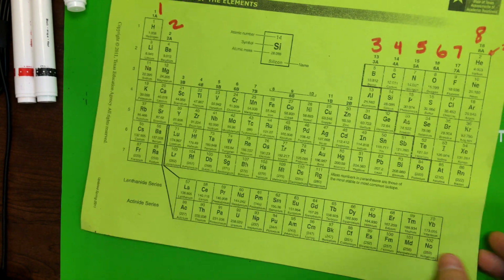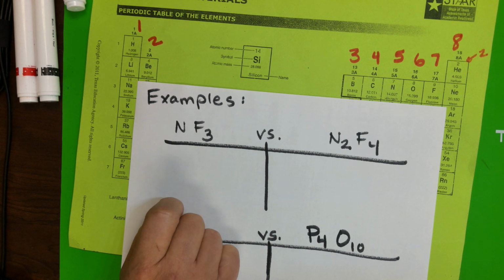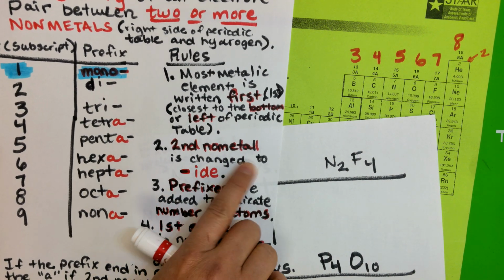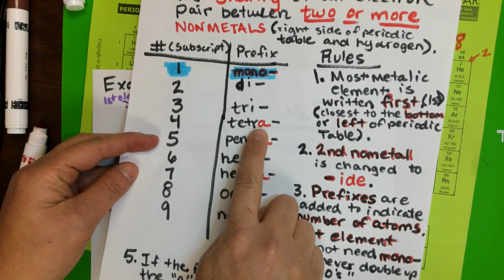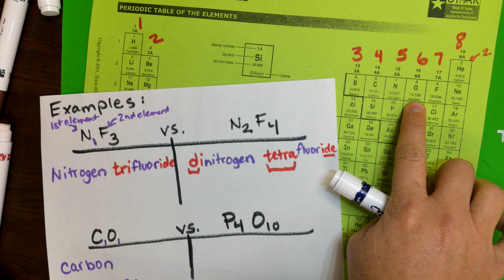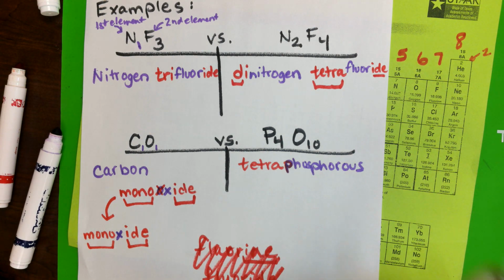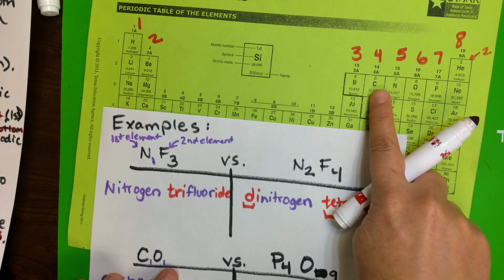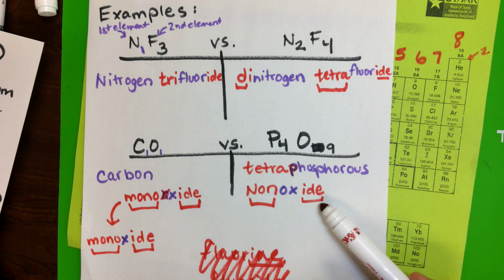Covalent Bonding and Nomenclature